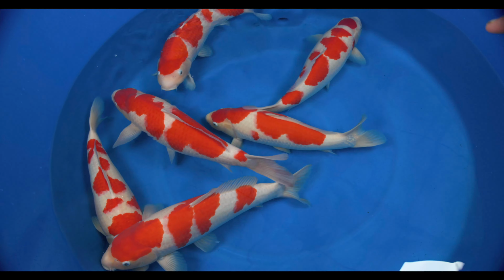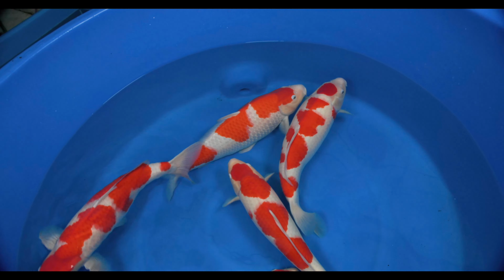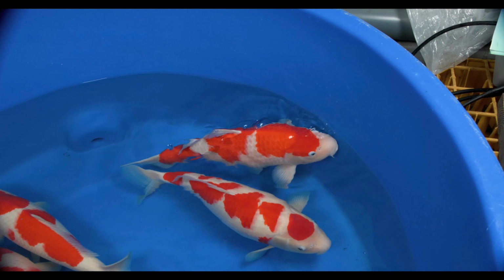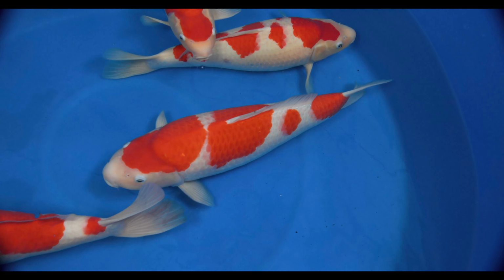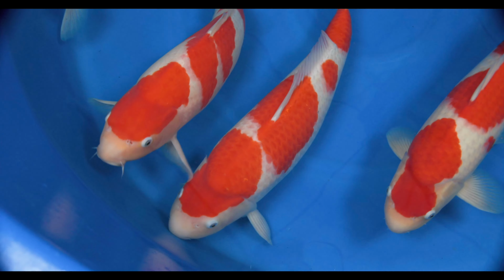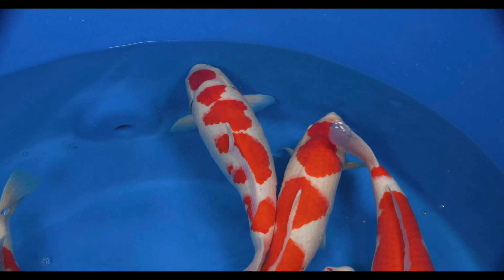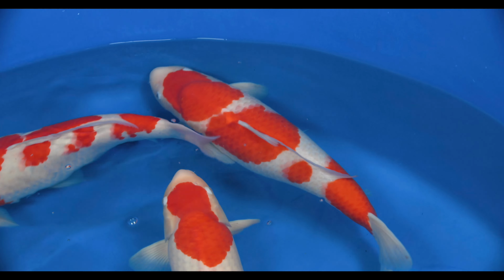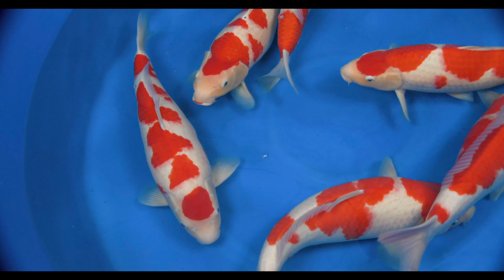YKJ Mudpond Challenge Results, Matsue Group 2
This video is about our Yume Koi Japan Mudpond challenge, Matsue Group 2 (18 Matsue fish, divided into three groups)